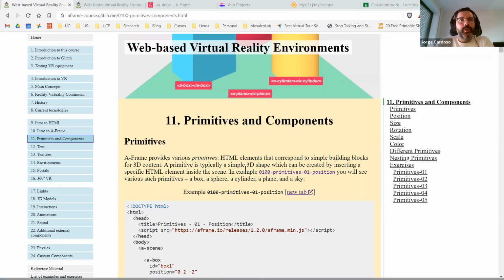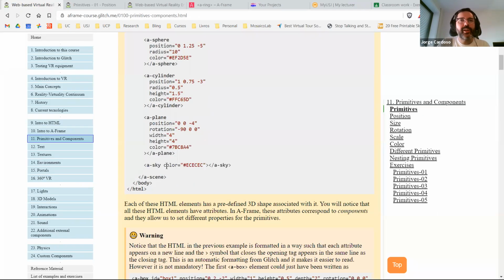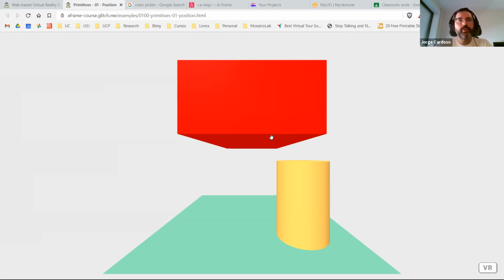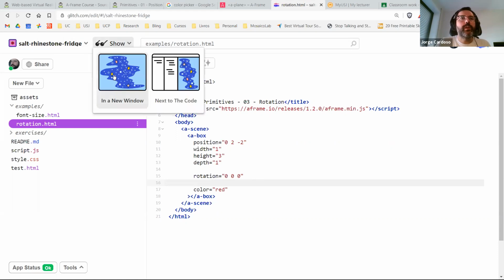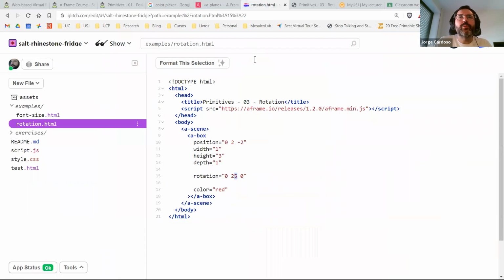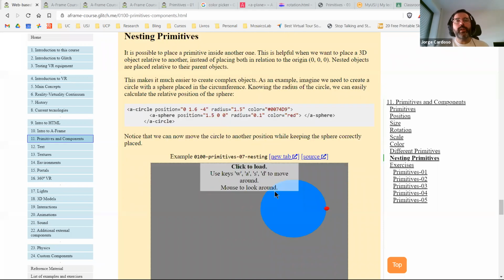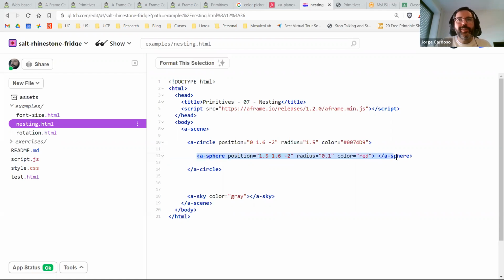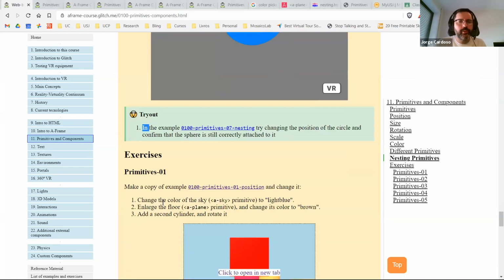Primitives and components